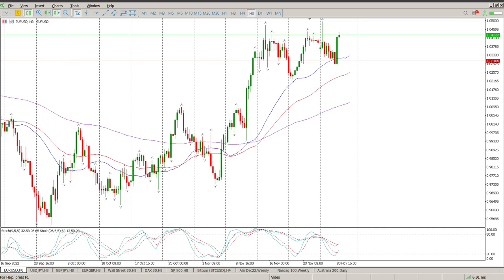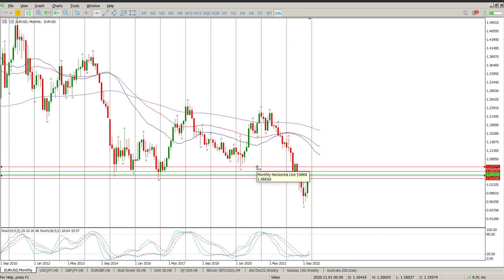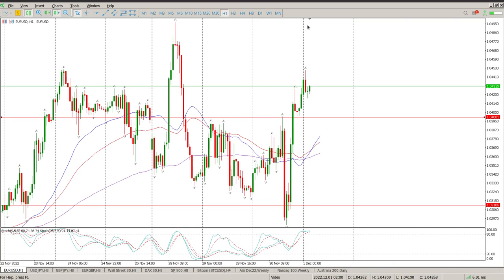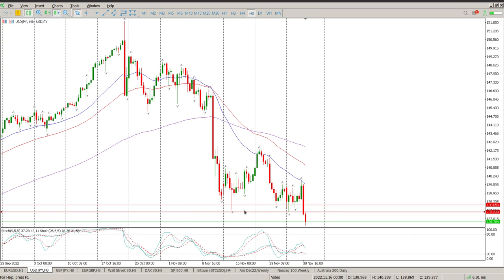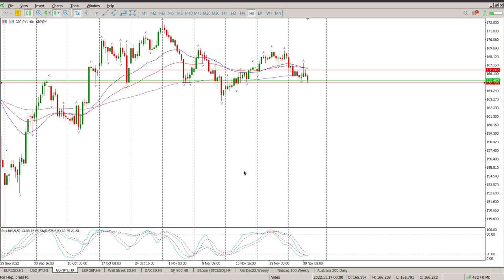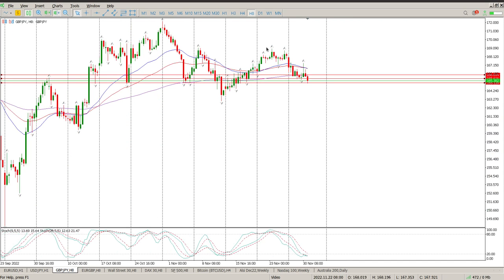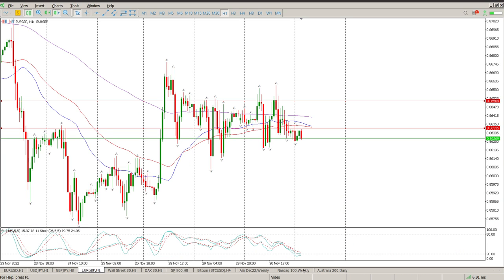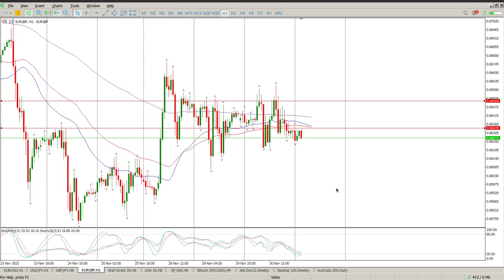EUR/USD Forex Today 1 December 2022 Day Trade Setups and Daily Technical Analysis. Learn to trade